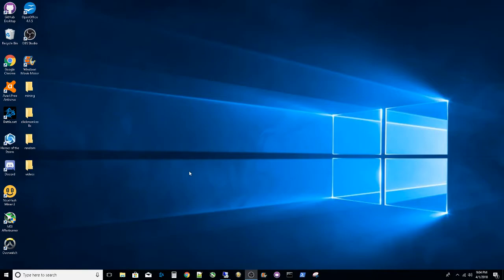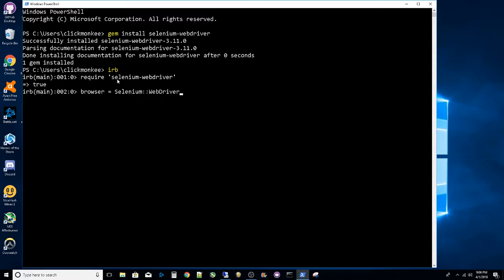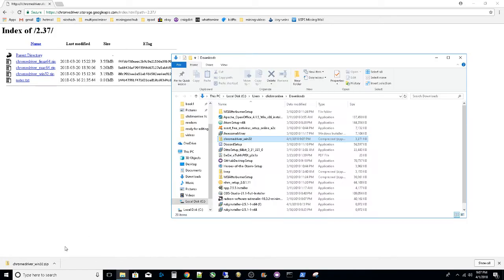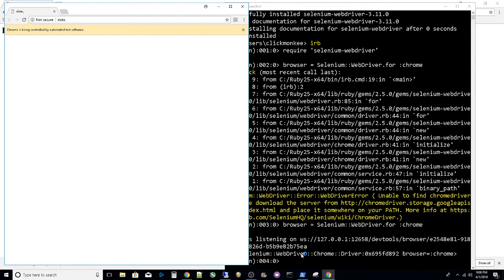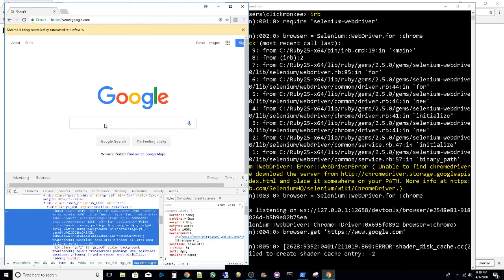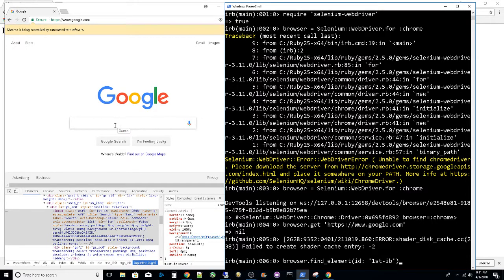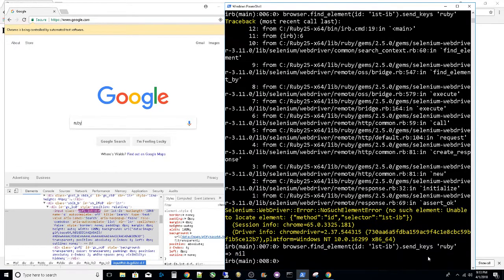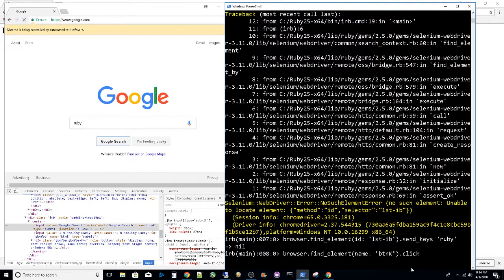Intro to Ruby Selenium Webdriver Gem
Open a browser, go to google, and search!  A very simple guide to getting started with ruby selenium webdriver gem.

Checkout for more of my videos!